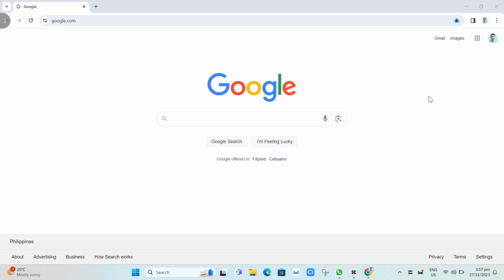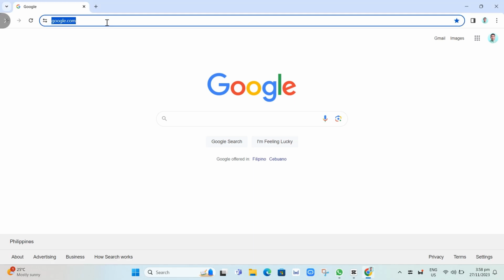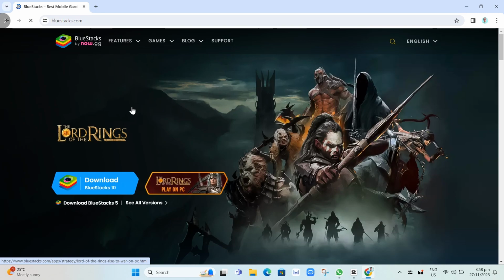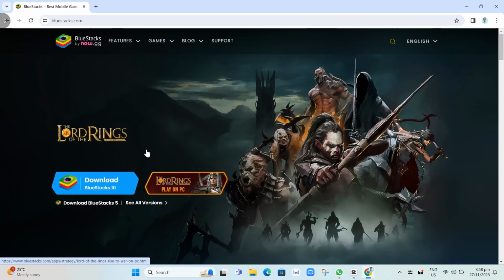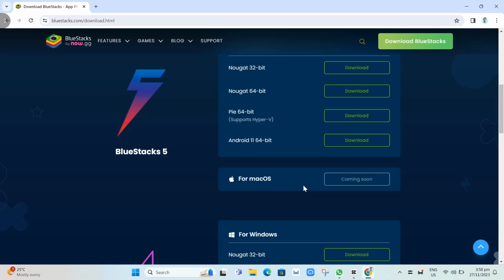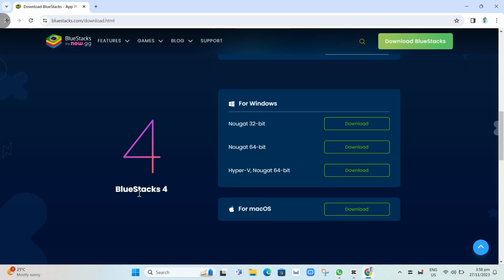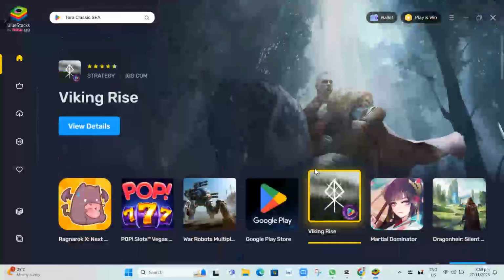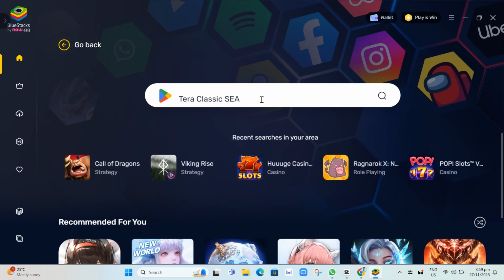How To Download Android Games On PC/Laptop Bluestack